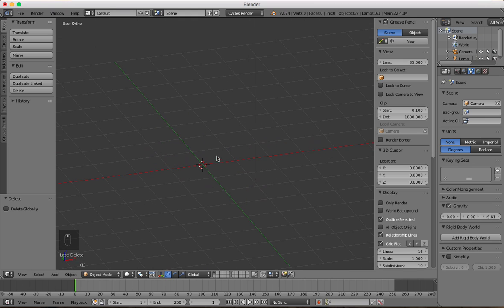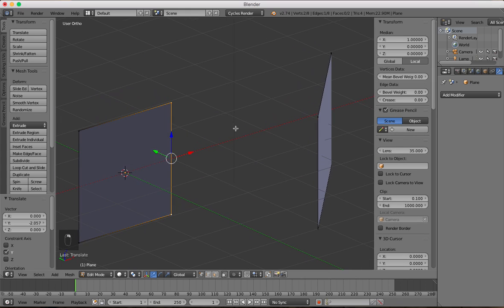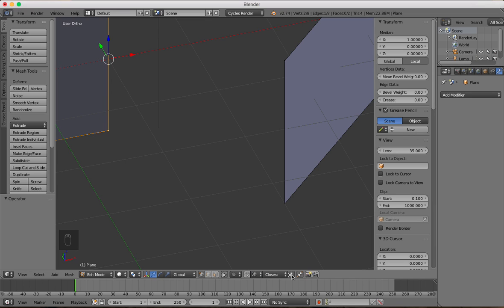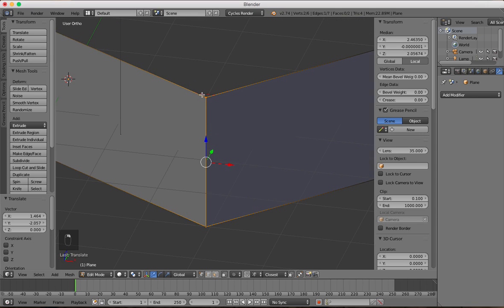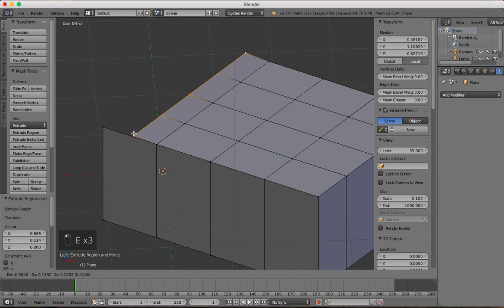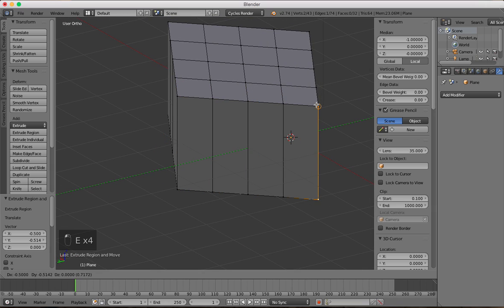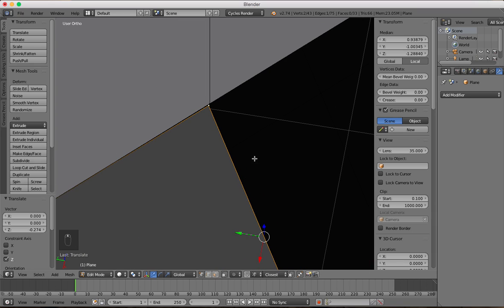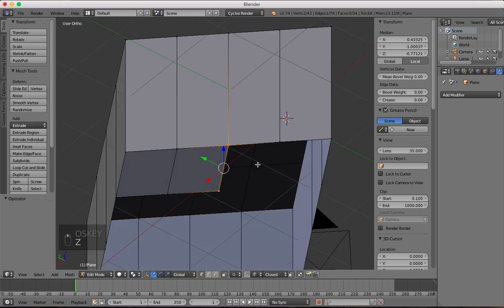Blender 3D basics tutorial - How to Merge Vertices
A lesson for beginners...
A quick tutorial to show how to MERGE VERTICES

Facebook.com/3DNKT